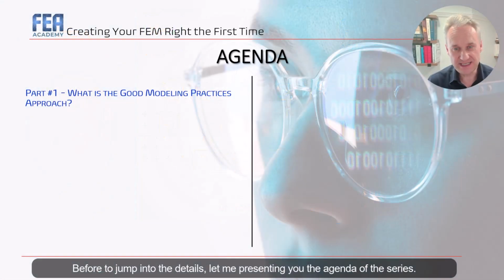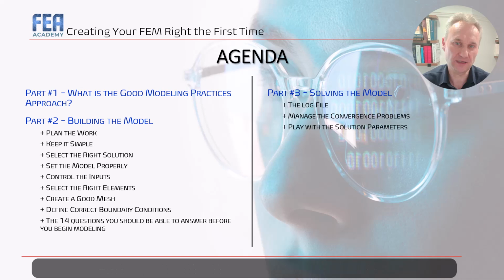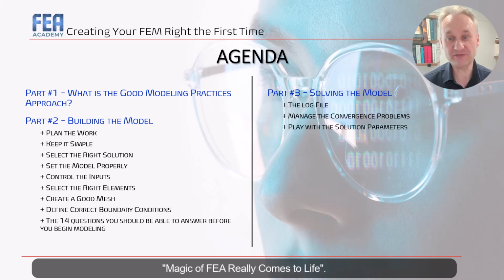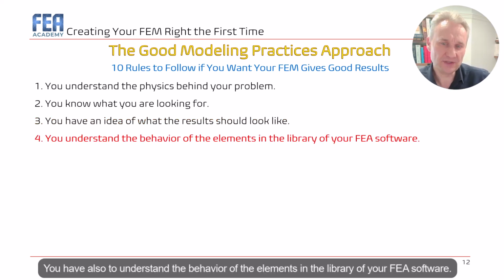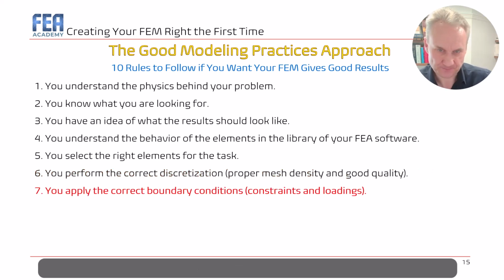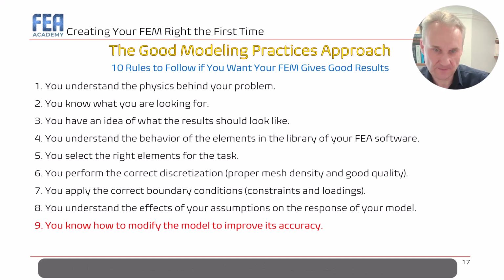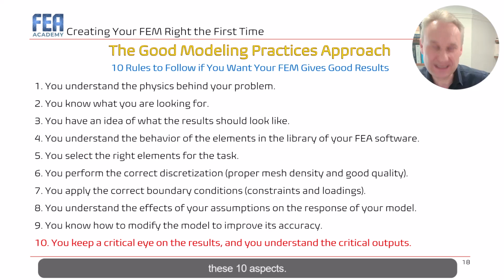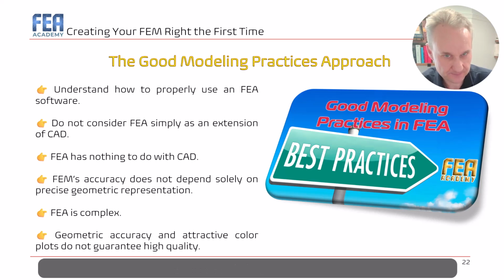FEA Insight - Ep #4 - Creating Your FEM Right the First Time - Part 1: Good Modeling Approach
FEA Insight - Episode #4 - Creating Your FEM Right the First Time - Part 1: The Good Modeling Techniques Approach

Dive into the essential principles of creating accurate Finite Element Models (FEM) right from the start!

Getting reliable results from FEA can be challenging, but by following the Good Modeling Practices Approach, you can improve simulation accuracy, reduce errors, and enhance confidence in your structural analysis.

📖 What you’ll learn:
• The 10 essential rules for accurate FEA modeling.
• How to apply best practices to improve your simulation results.
• Strategies to avoid common mistakes and optimize your FEM workflow.
💡 Whether you're an engineer, FEA analyst, or a technical manager, these insights will help take your FEM skills to the next level.

Be part of a growing community transforming their simulation skills.